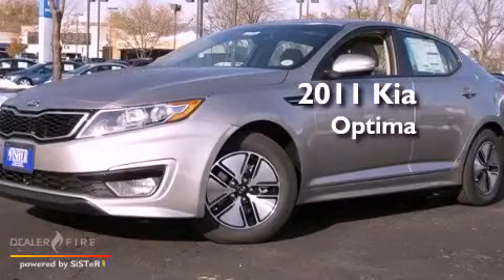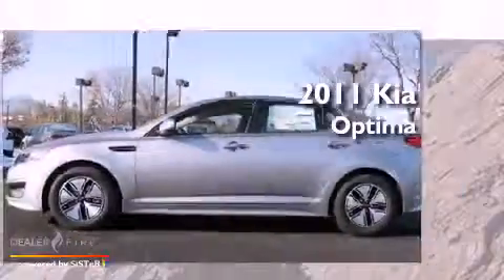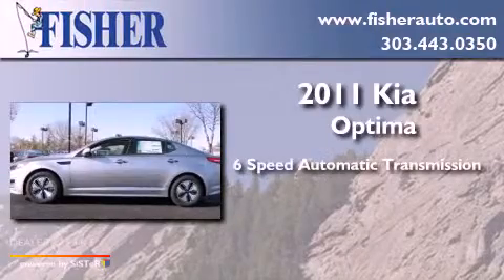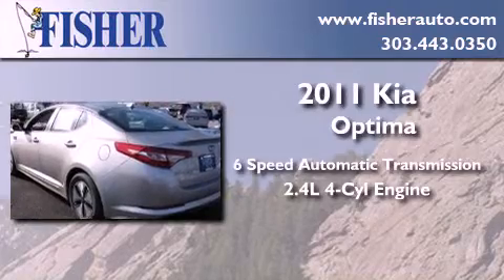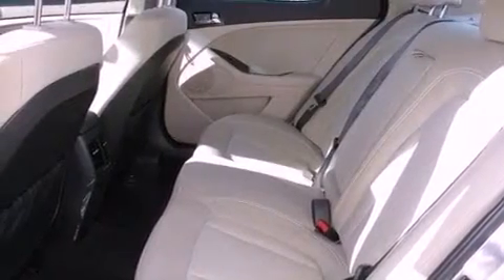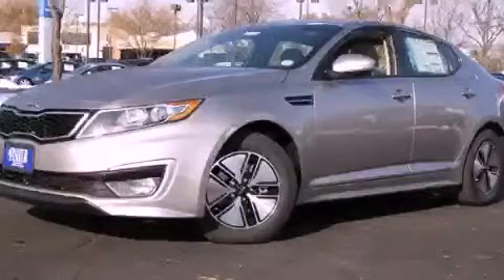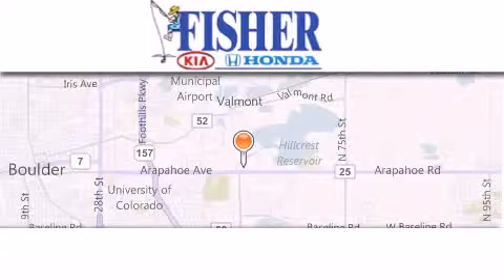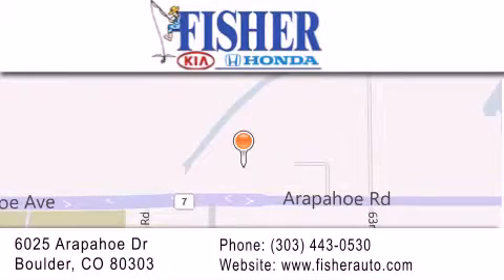2011 Kia Optima Boulder CO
Year : 2011
 Make : Kia
 Model : Optima
 Engine : gas/electric i4 2.4l/144
 Trans . : automatic
 Exterior : silver
 Miles : 11
 Interior : black
 Stock : 11940

 2011 Kia Optima Boulder CO